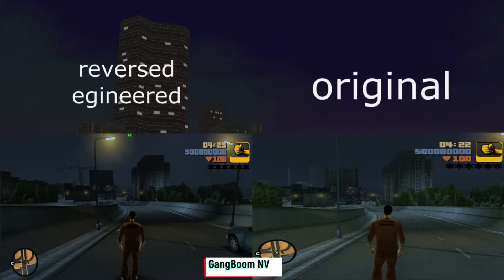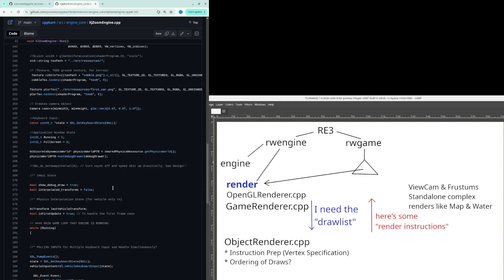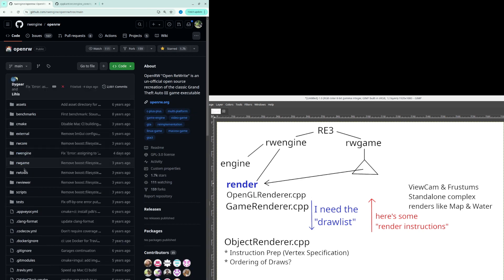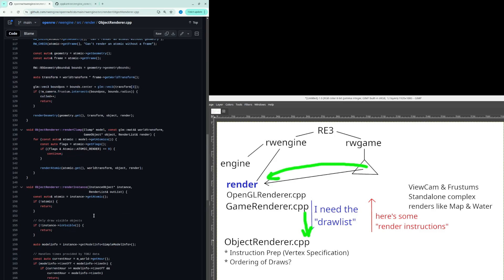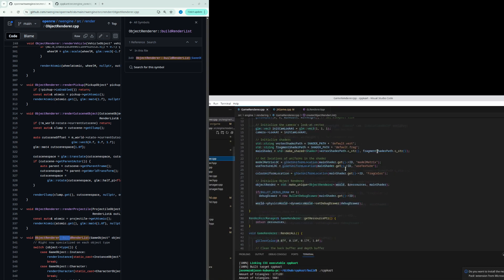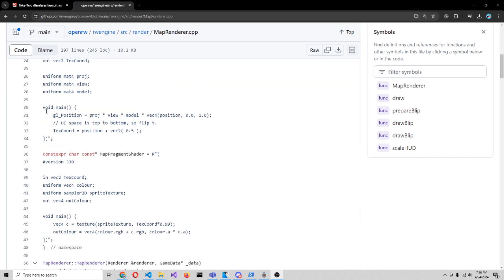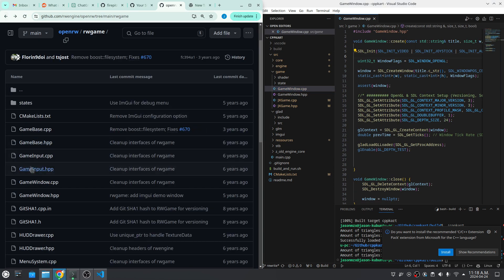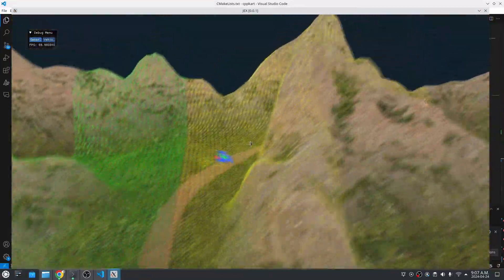Rewriting My Game Engine based off GTA 3 Source Code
My second devlog, I've recently done a re-write on my game engine, and used the GTA 3 Re-implementation / OpenRW project for some useful design practices that I've discussed in this video!